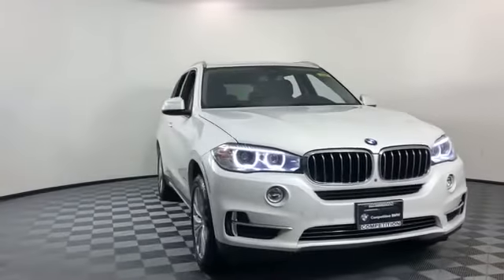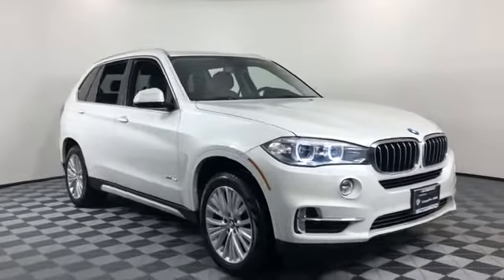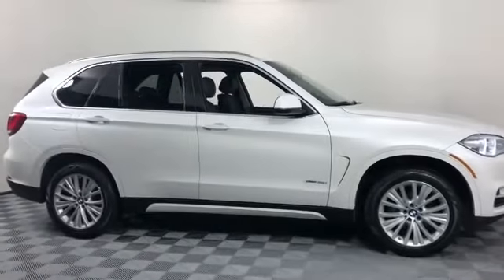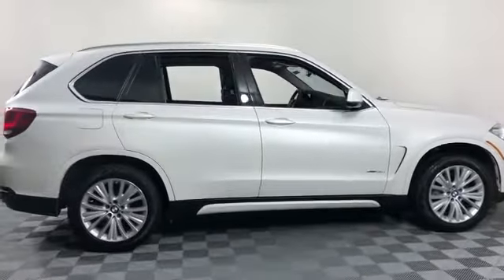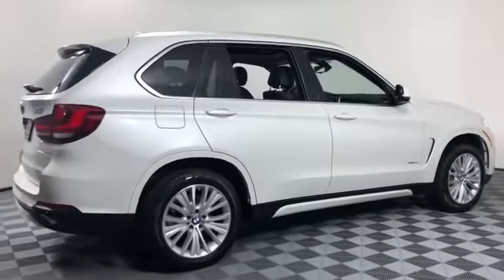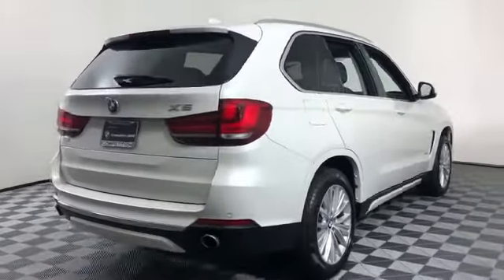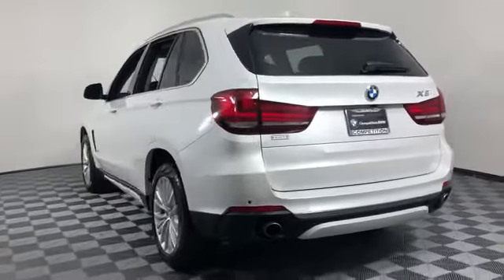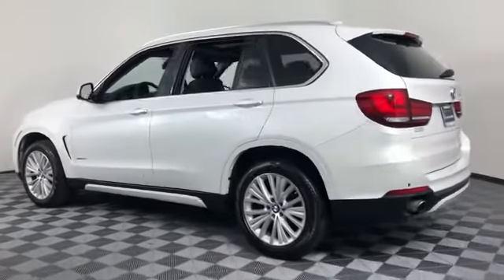Used 2016 BMW X5 xDrive35i 5UXKR0C58G0U10009 Huntington, Dix Hills, Commack, Melville, Smithtown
2016 BMW X5 xDrive35i 5UXKR0C58G0U10009 Video

This 2016 BMW X5 xDrive35i 5UXKR0C58G0U10009 is full of phenomenal features such as: